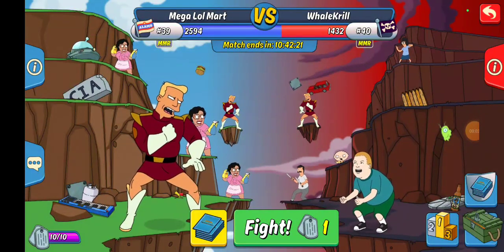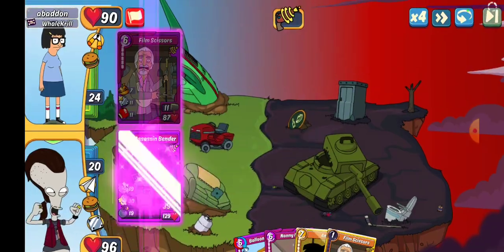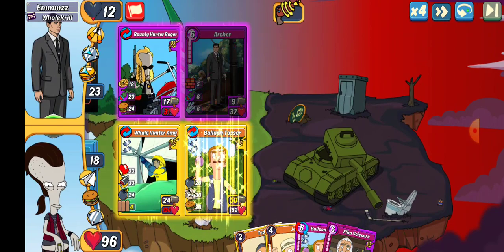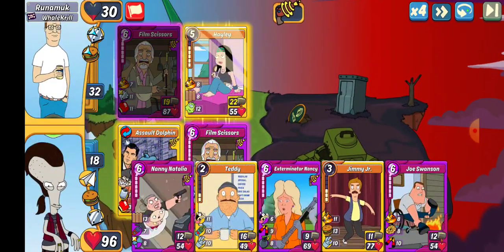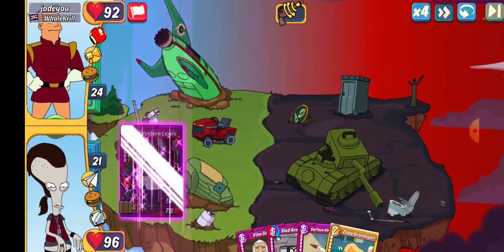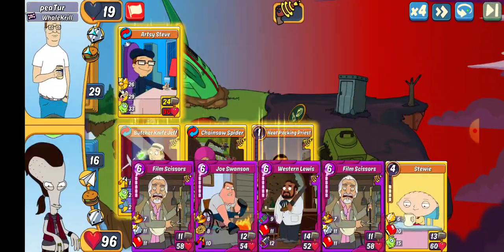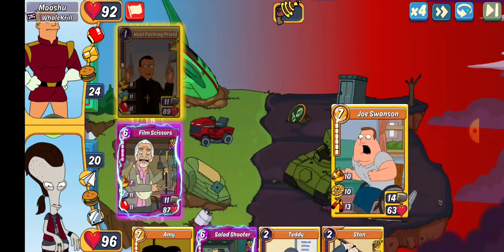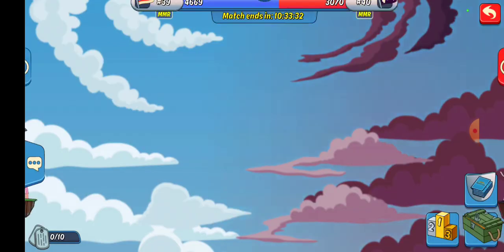Animation Throwdown - Armed Rumble Match 8